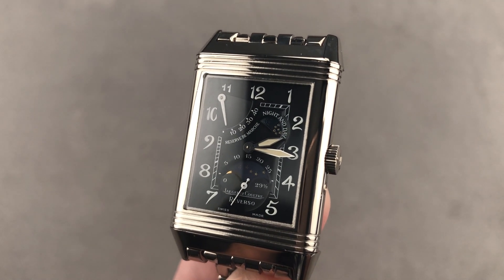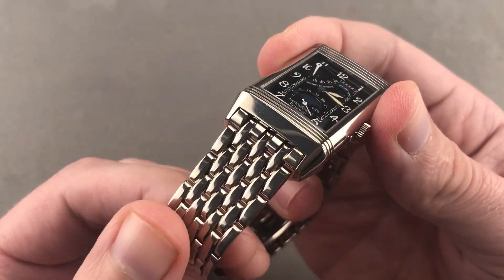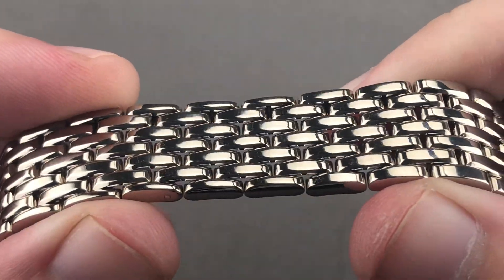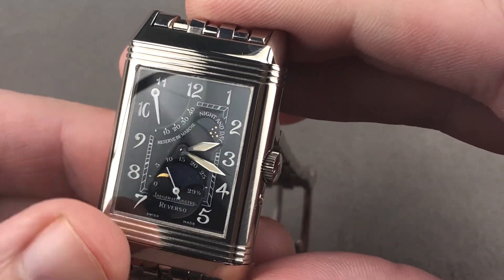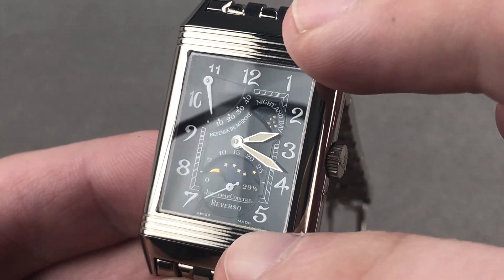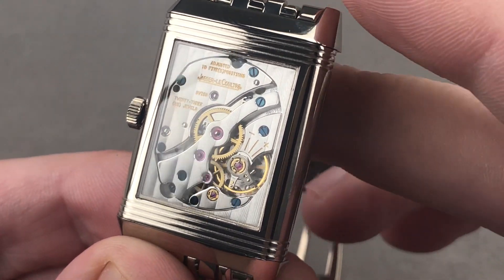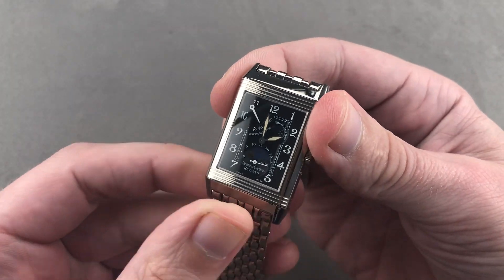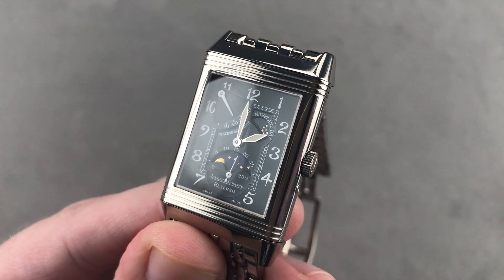Jaeger-LeCoultre Reverso Night And Day Q2753170 Jaeger-LeCoultre Watch Review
The Jaeger-LeCoultre Reverso Night and Day Q2753170 is encased in 26.1mm of 18k white gold surrounding a black dial on an 18k white gold bracelet. Features of this Jaeger-LeCoultre Reverso Grande Sun Moon include hours, minutes, small seconds, Day/Night indicator, power reserve indicator and moon phase.

For complete details, watch the full Jaeger-LeCoultre Reverso Grande Sun Moon review by Tim Mosso!